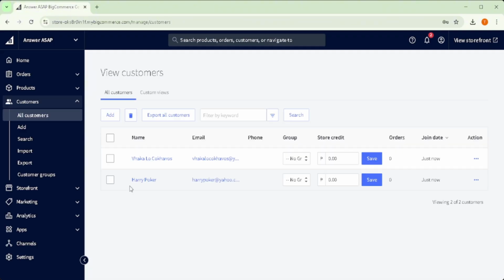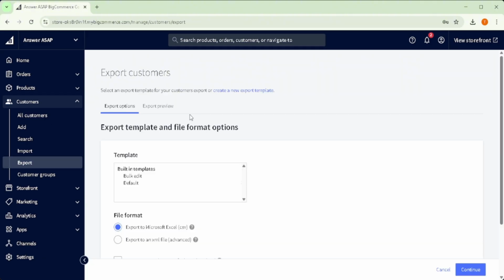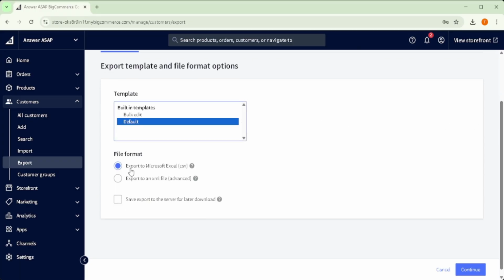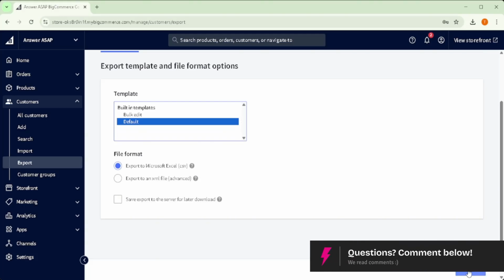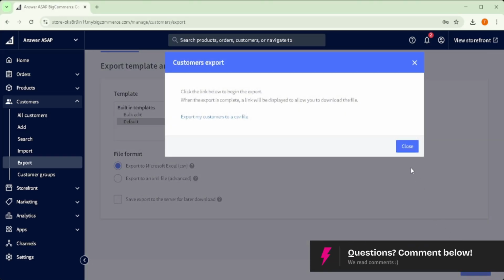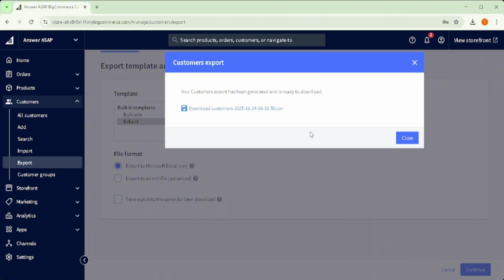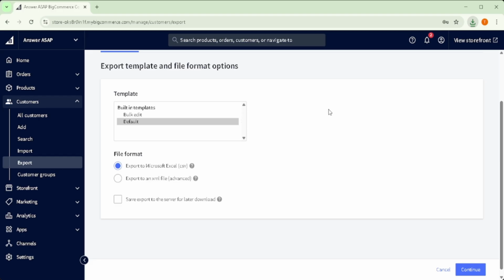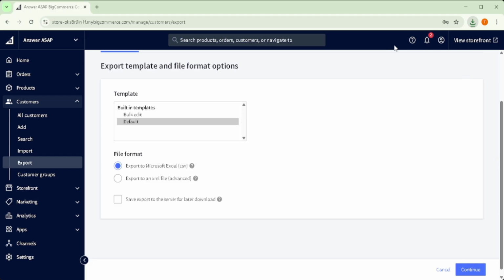How to EXPORT CUSTOMERS CSV from BigCommerce (Step by Step)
This explanation covers how to export a customers CSV from BigCommerce so you can manage customer data, migrate information, or back up your records. Please consider liking the video and letting us know if you have any comments, ideas or questions, we really appreciate any feedback! We have plenty of other tutorials on our channel so come and see if we can help you with anything else :)